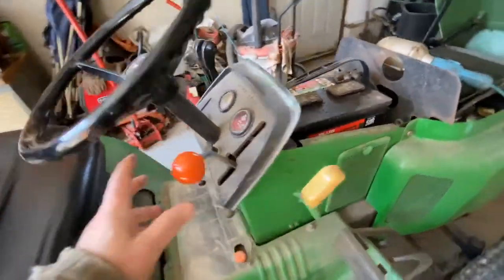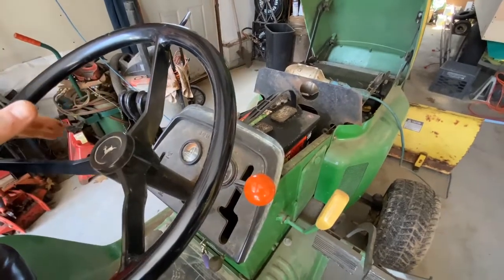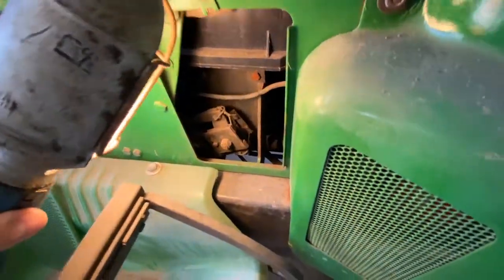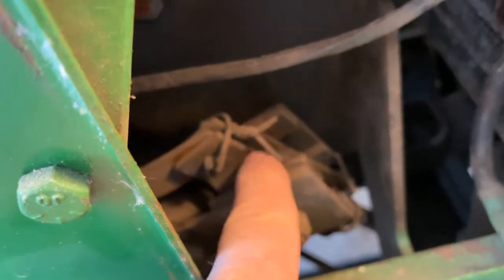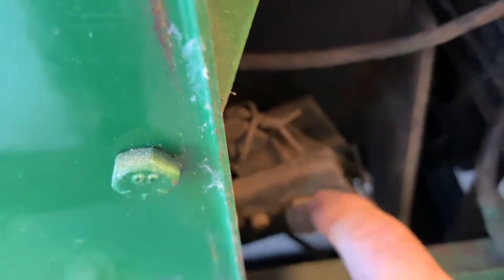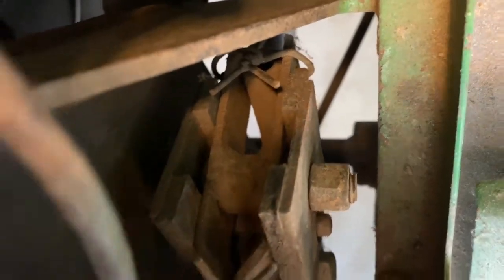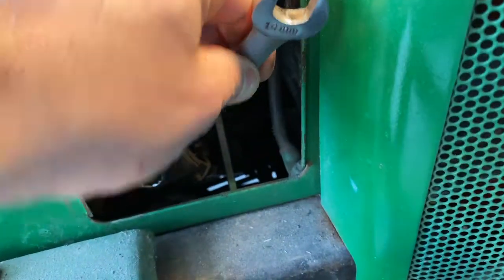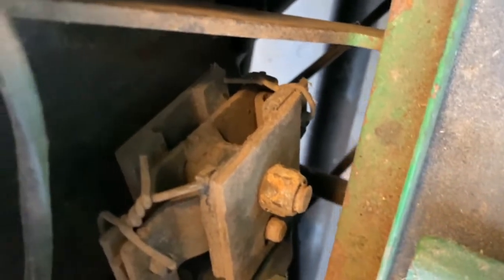My John Deere 400 will not stay going foreword under a load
Tools
20lb telescoping magnet
3lb telescoping magnet
9" Level
2' Level
4' Level
6 in 1 screwdriver
11 in 1 screw